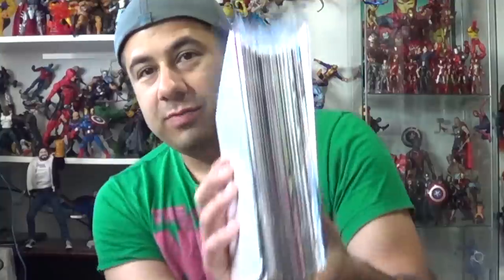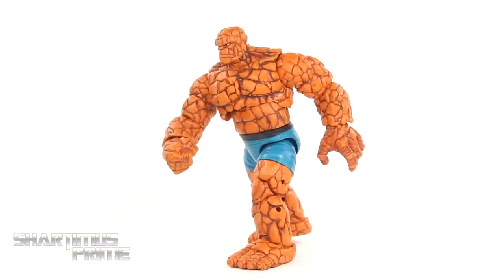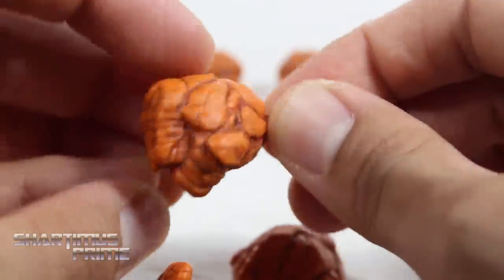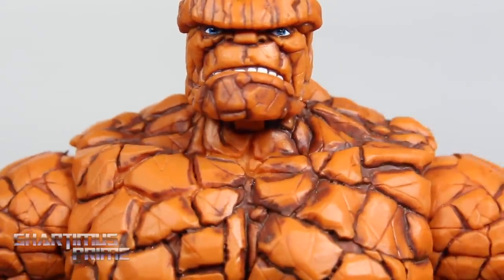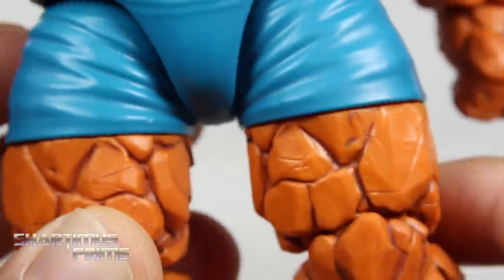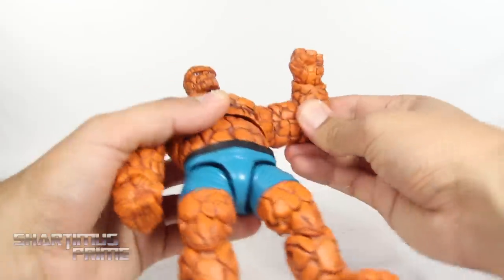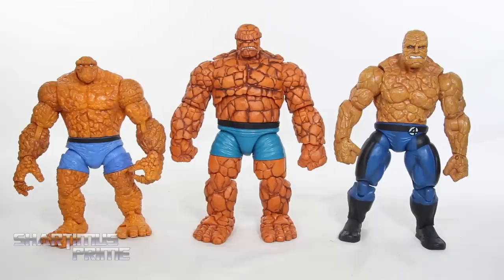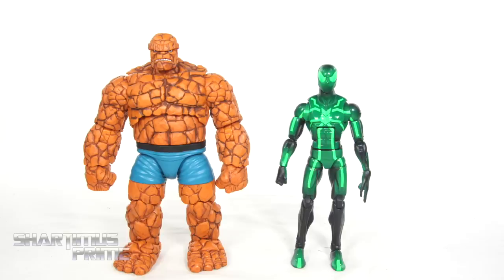Marvel Legends Thing Walgreens Exclusive Marvel Hasbro Fantastic Four Action Figure Review